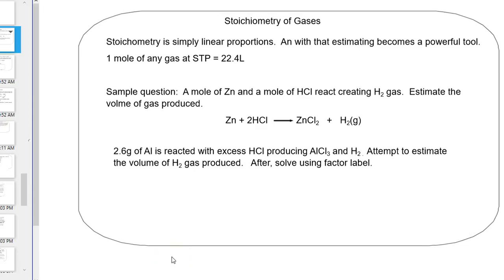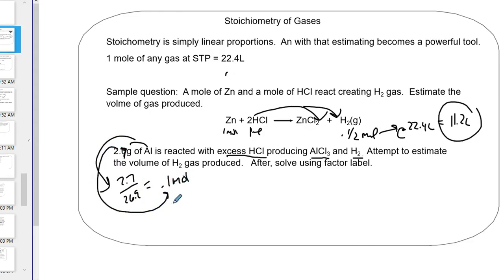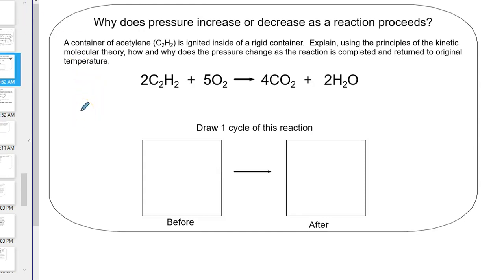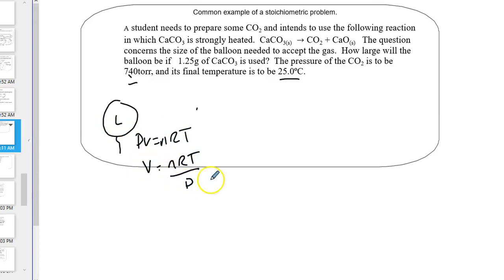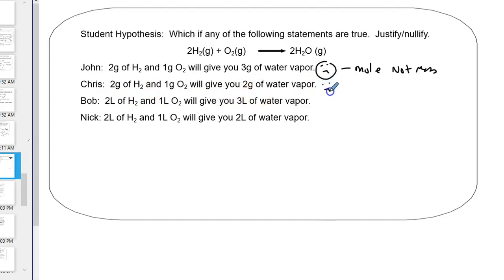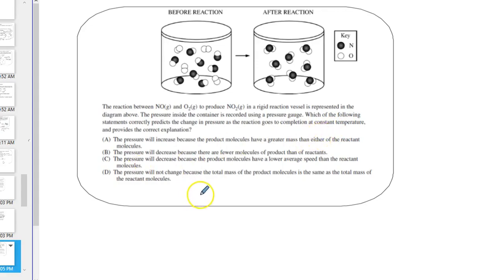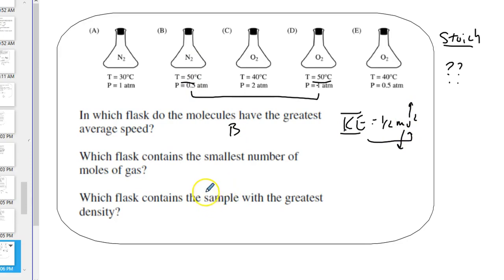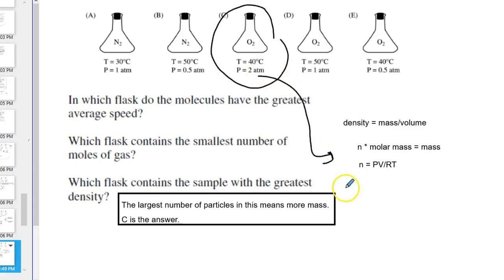AP Chem Stoich gas